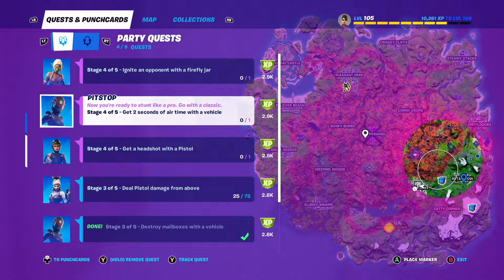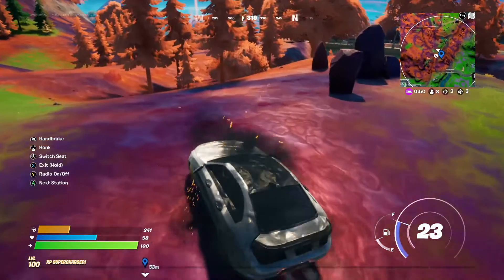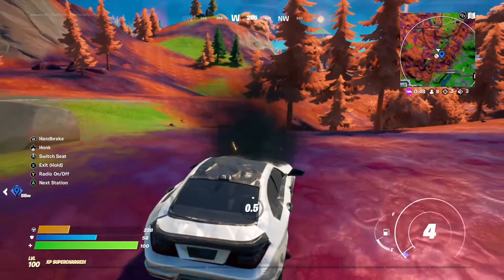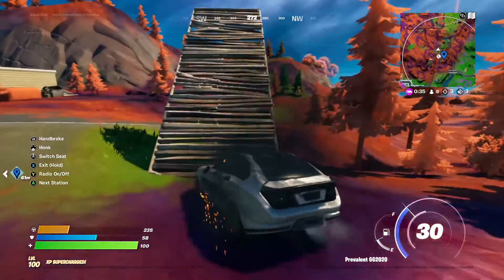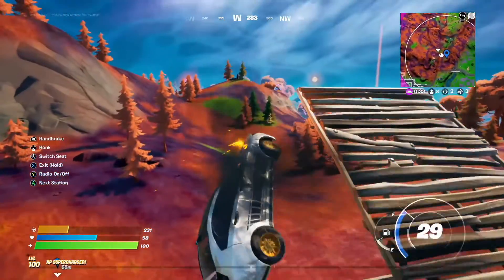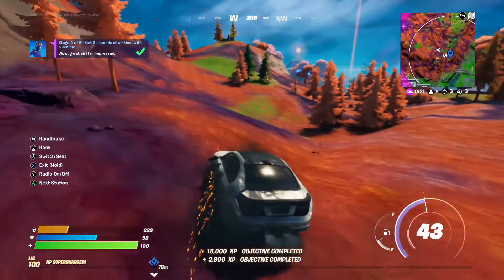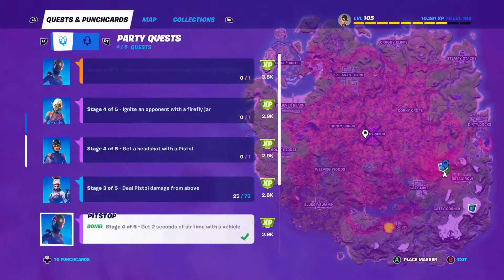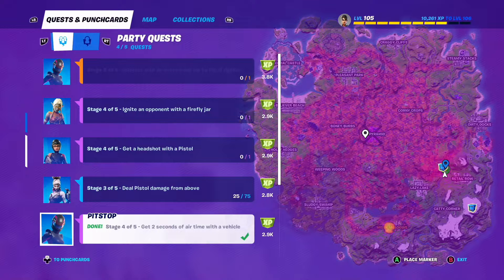FORTNITE Pitstop Quest Stage 4 - Get two seconds of air time with a vehicle | Gameplay Walkthrough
In this FORTNITE gameplay video walkthrough I complete Stage 4 of the Pitstop Quest - Get two seconds of air time with a vehicle.
This is the Stunt Training Questline challenge.

Where to find Pitstop? I show you in Stage 1, the link to the video is here:
Pitstop can be found in Boney Burbs near the Gas Station.

Where to find a vehicle?
I went to Gas 'N' Grub. But, vehicles can be found all over!

How to get airborne to get the two seconds of air time?
I built my own ramp!

The quest takes place in Chapter 2 Season 8.

I completed this quest just outside of Lazy Lake, but you can build a ramp anywhere you want for this quest - location does not matter!

Español - Misiones y desafíos de Fortnite
Português - Missões e desafios da Fortnite
Türkçe - Fortnite Görevleri ve Meydan Okumaları
Français - Quêtes et défis Fortnite
Deutsch - Fortnite Aufgaben und Herausforderungen
Italiano - Missioni e sfide Fortnite
Bahasa Indonesia - Misi dan Tantangan Fortnite
Русский язык - квесты и испытания Фортнайт
中文 - 堡垒之夜 任務和挑戰
हिंदी - फ़ोर्टनाइट खोज और चुनौतियाँ
বাংলা - ফোর্টনাইট অনুসন্ধান এবং চ্যালেঞ্জ
日本語-フォートナイトのクエストとチャレンジ
한국어 - 포트나이트 퀘스트 및 챌린지
Українська - Квест та виклики FORTNITE